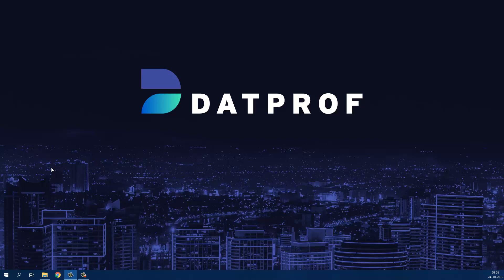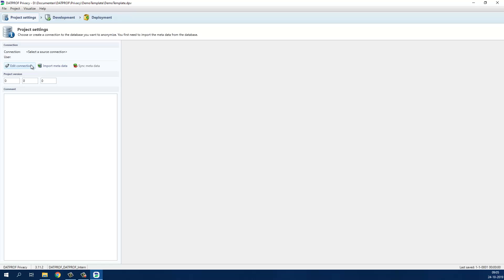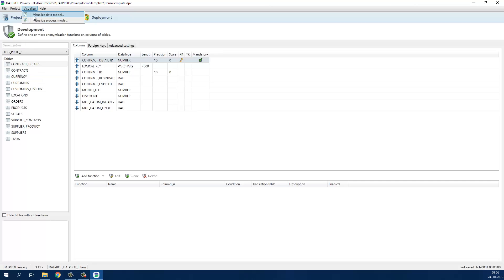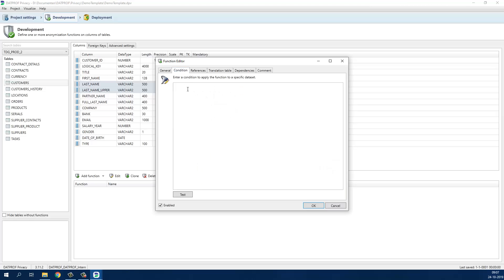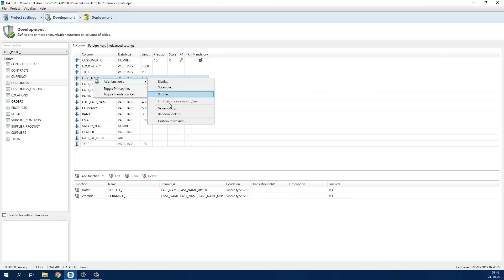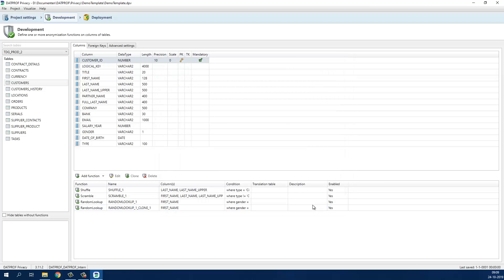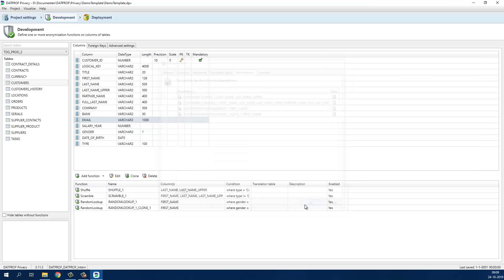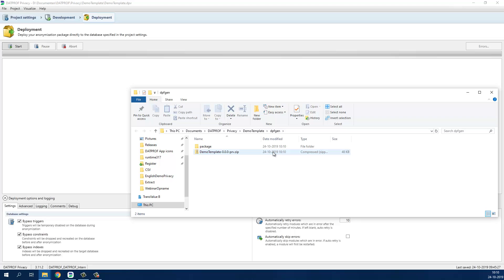How-to: data scrambling / masking / anonymization | DATPROF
A quick how-to on data scrambling / masking / anonymization. This video shows the functionalities and masking techniques within DATPROF Privacy.